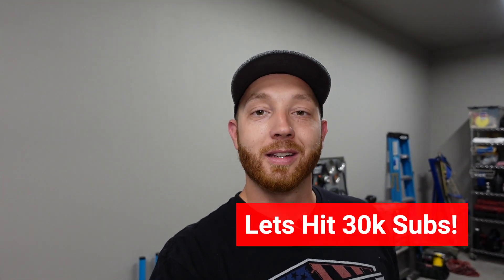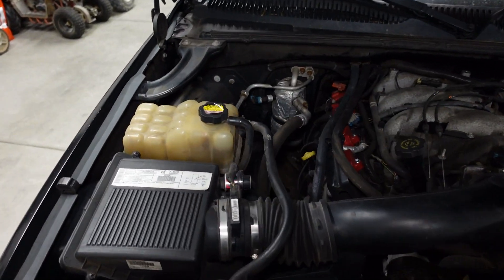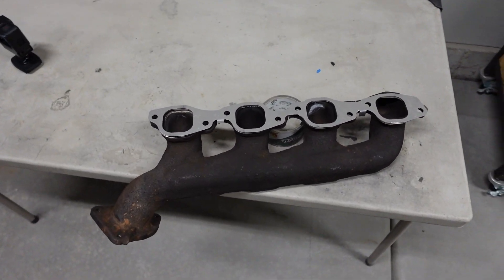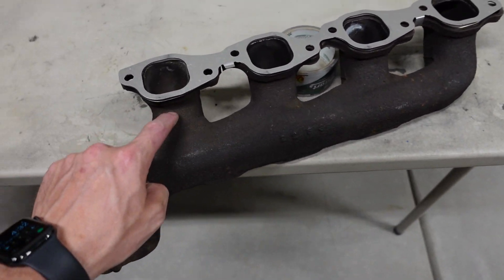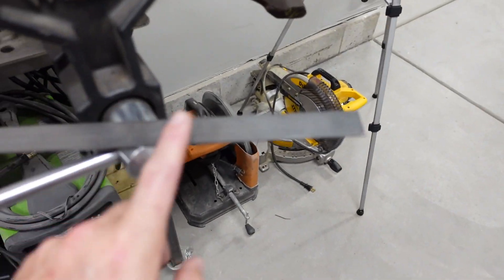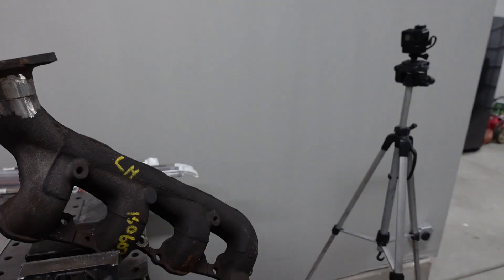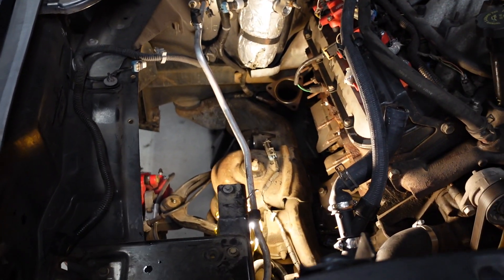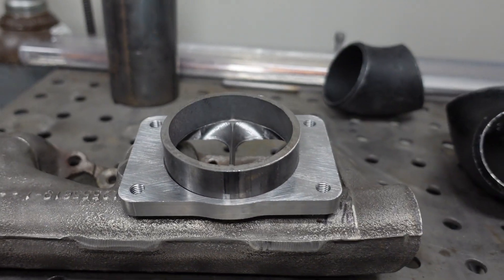Turbocharging an 8.1 Vortec Part One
Its time to turn up the power on UglyTruck and add some boost! Sure, an 8.1 swap is cool, but I didn't wanna stop there so Im fabricating a turbo kit. I originally wanted to try using a stock exhaust manifold for the start of a log style manifold, but the clearance are a little tight, especially around the AC area...

Also, some tips on identifying material before welding.

Amazon Associates Links for Stuff I Use:
T6 to 3" SCH40 flange

Main Vlogging Camera I use every day, Sony ZV1

Extra Batteries and Charger for ZV1

Chapters
0:00 Welcome Back
2:47 Heres the Plan
4:28 Iron or Steel
5:58 Weld Test
8:12 New Parts
11:45 Major Interference
13:26 Need a new Plan